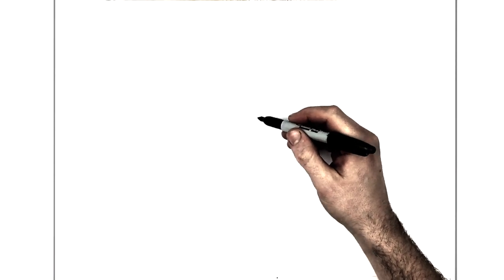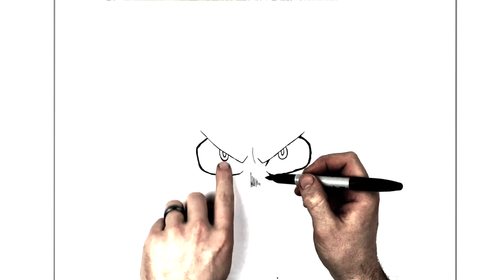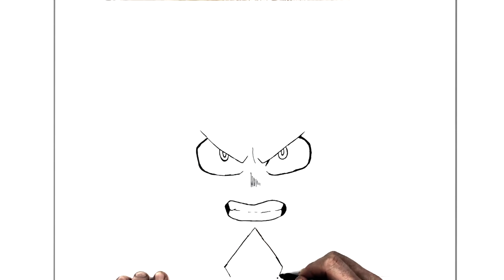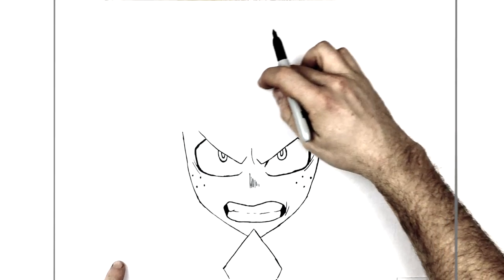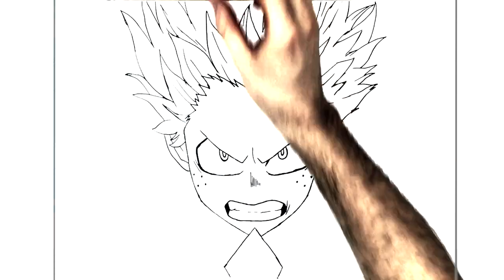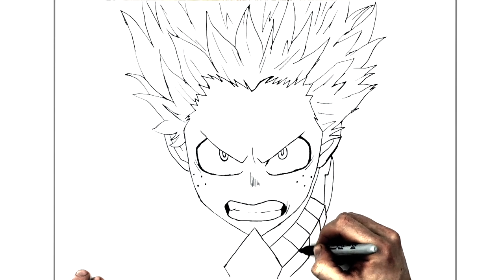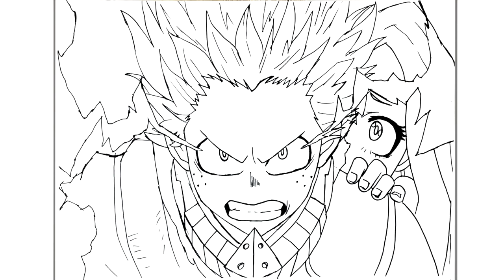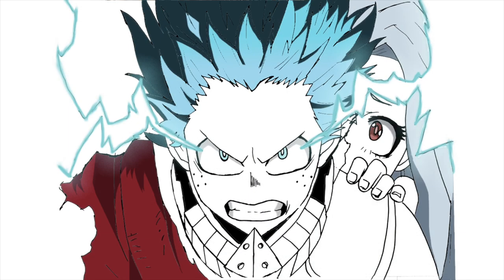How To Draw Deku 100% | Step By Step | My Hero Academia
Learn How To Draw Deku 100%  Step By Step from My Hero Academia.